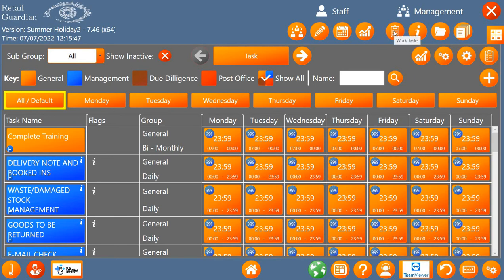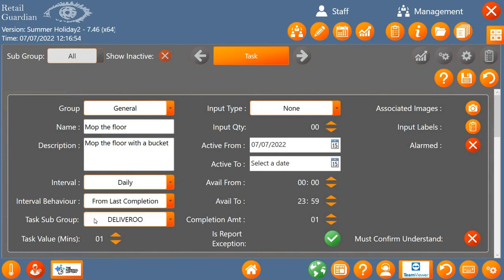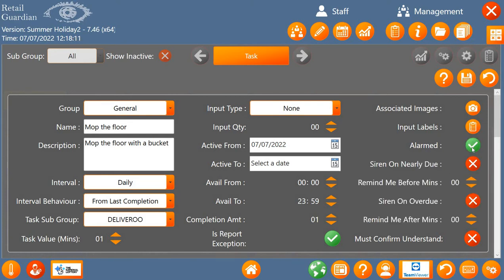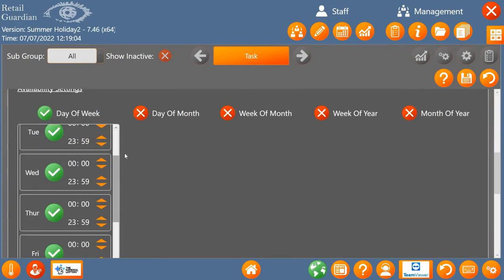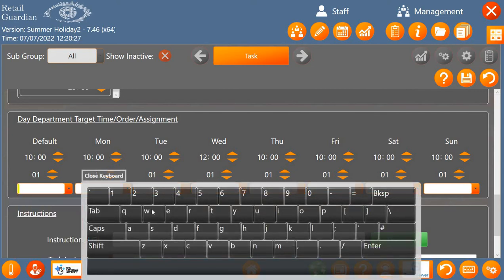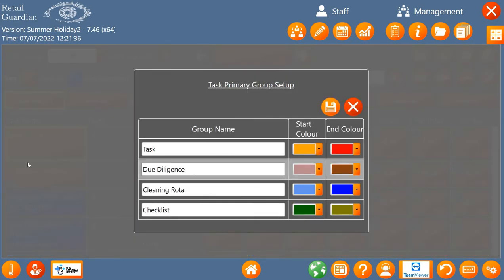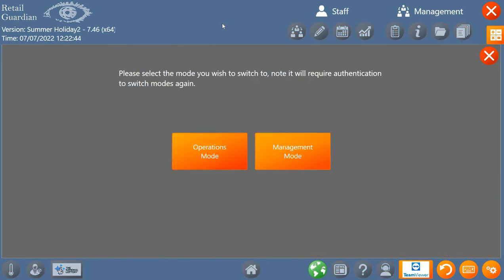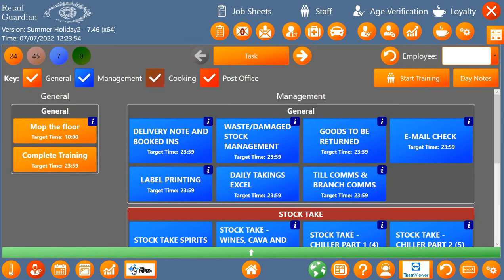Retail Guardian How To SetupTasks